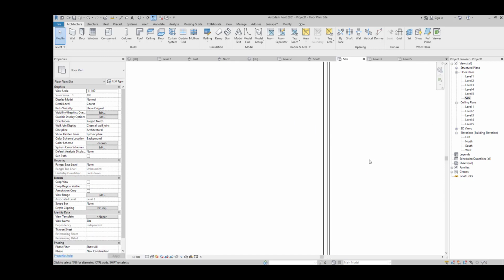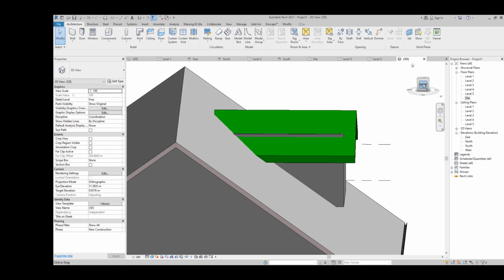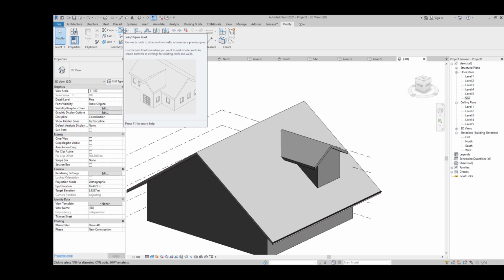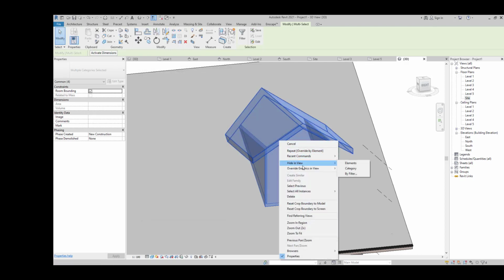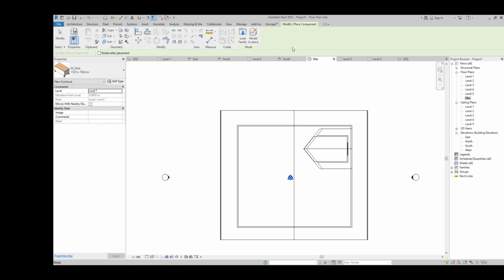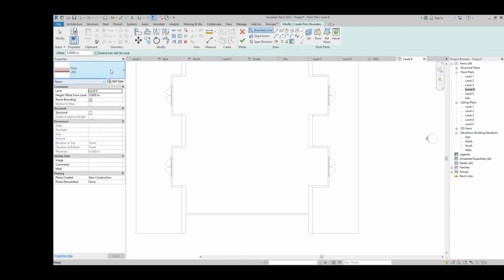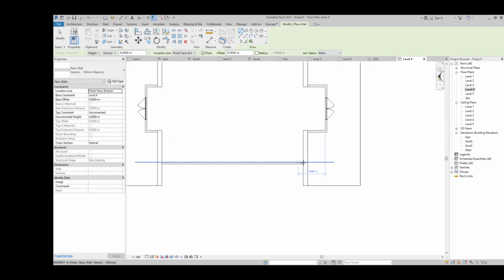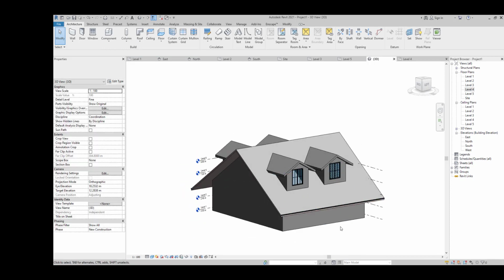56/Revit workshop from beginner to advanced level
Attic Room